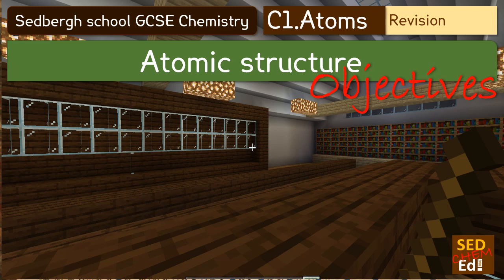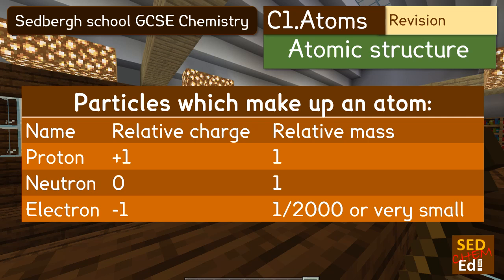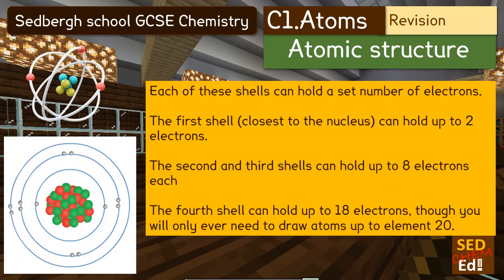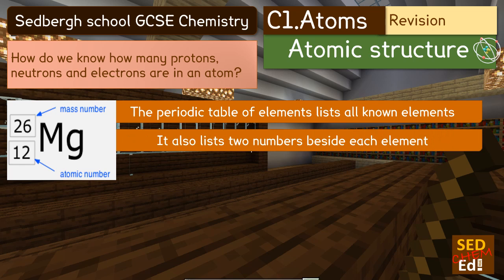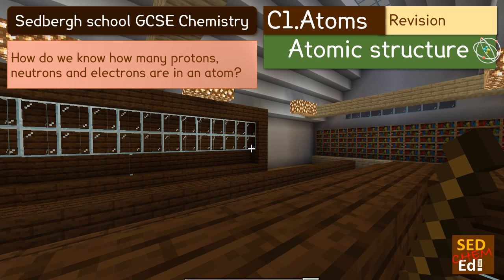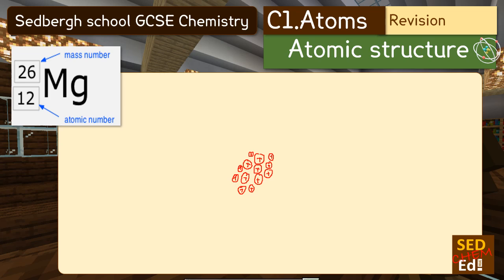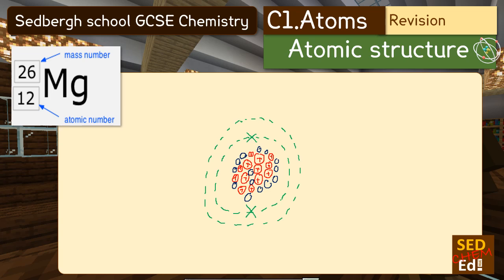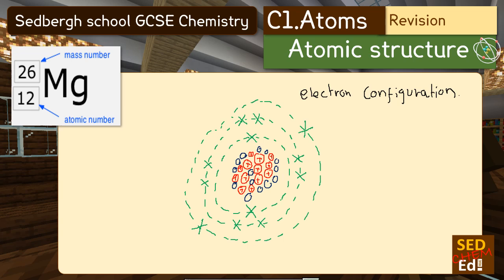C1.01 atoms revision